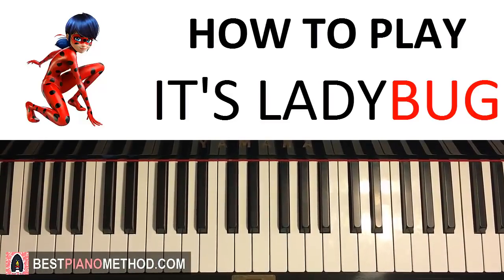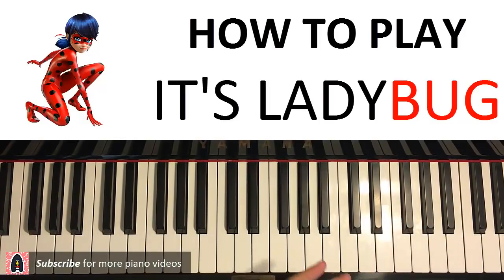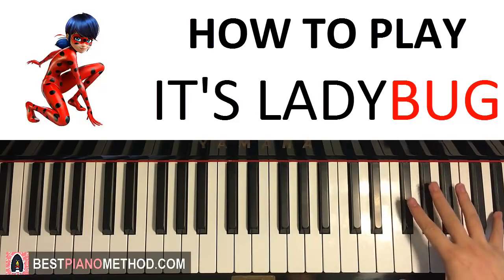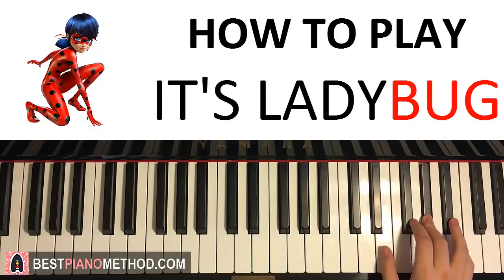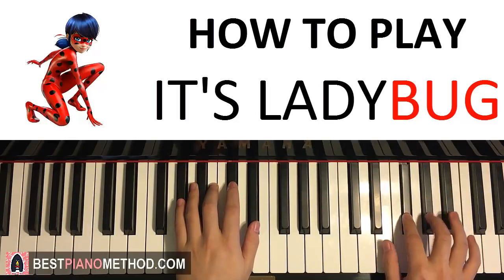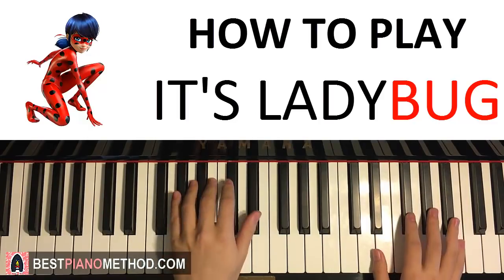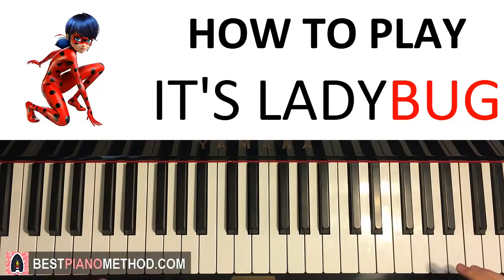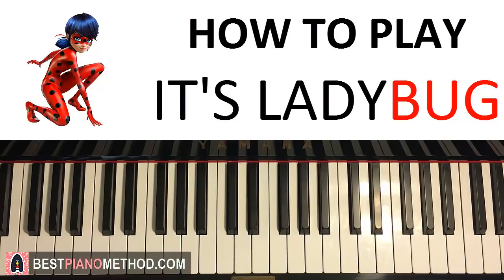HOW TO PLAY - Miraculous Ladybug Theme Song - It's Ladybug (Piano Tutorial Lesson)